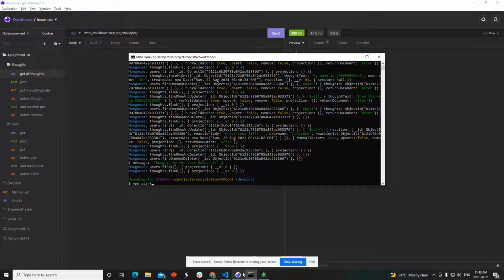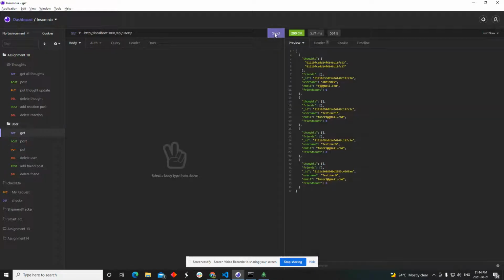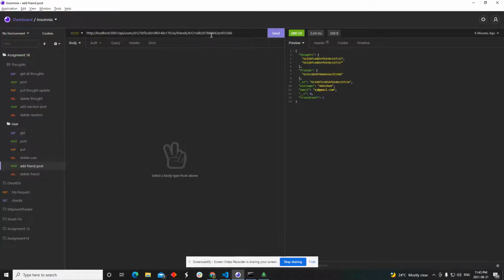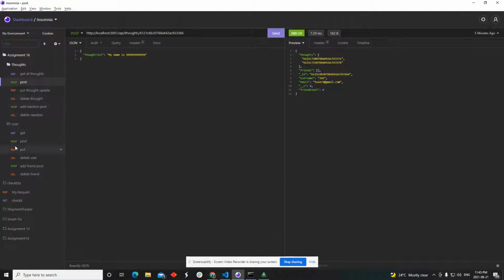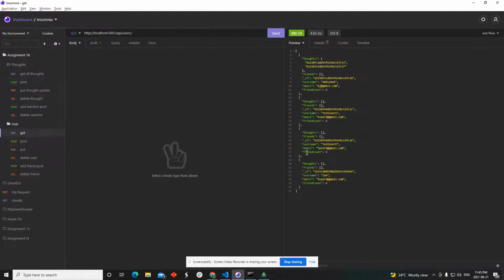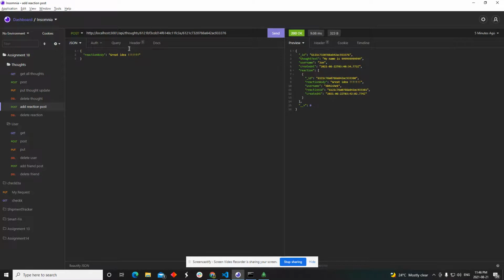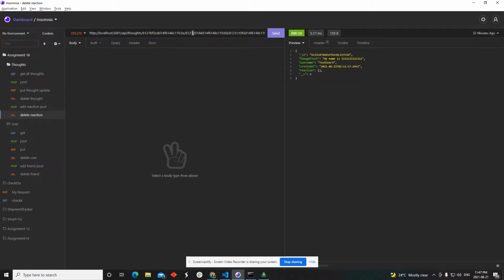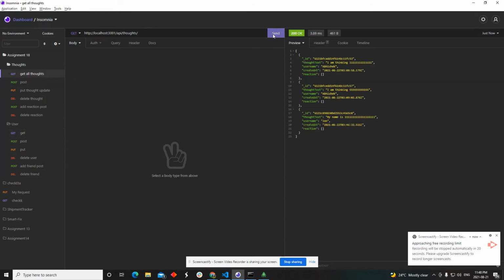Social Network API